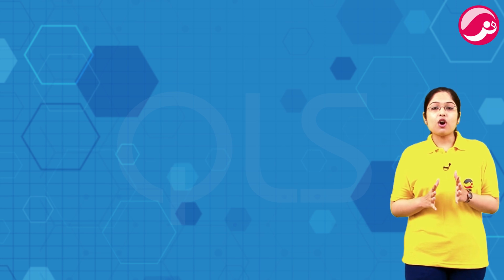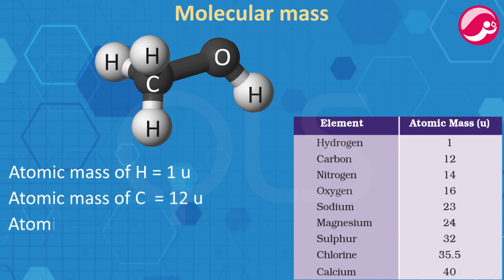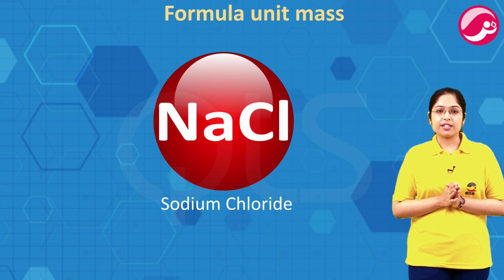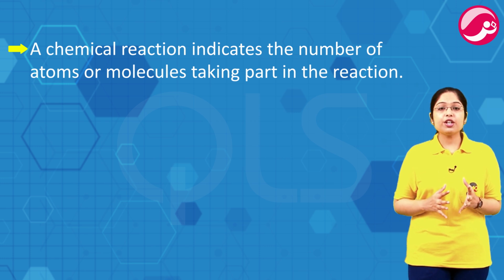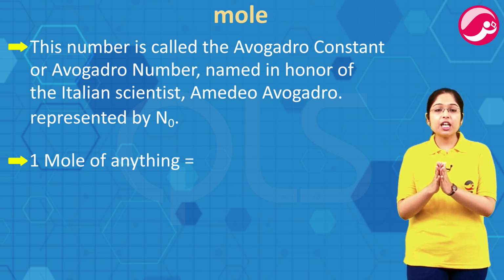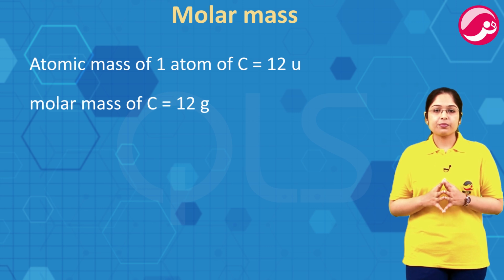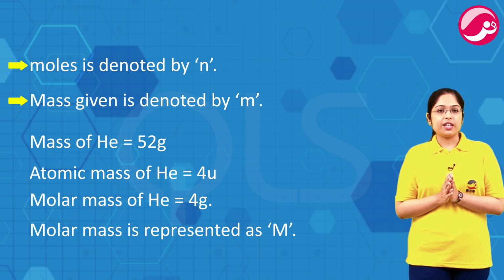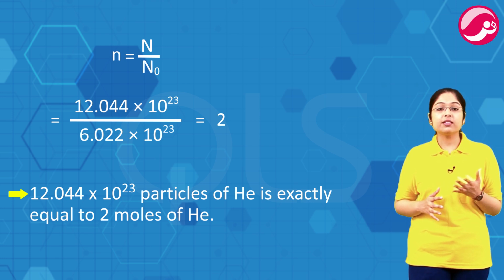Class 9 Science Chapter 3 | Atoms And Molecules | Lesson 3.3 | Latest Full NCERT Course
✅ In this video:

✔️ Class: 9th
✔️ Subject: Science
✔️ Chapter: Atoms And Molecules Chapter 3
✔️ Lesson - 3.2
✔️ Topic Name: Overview - Atoms And Molecules

In this playlist, we cover the complete NCERT CBSE course syllabus for Science  Class 9  for session 2024-25.